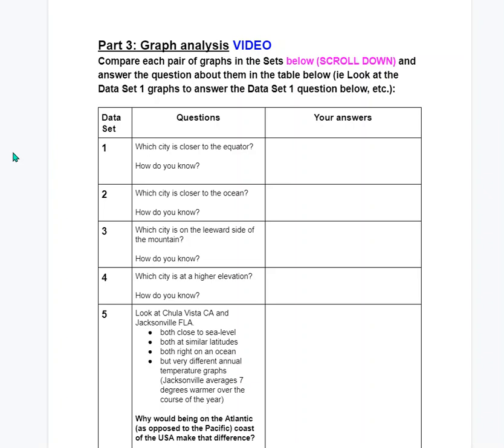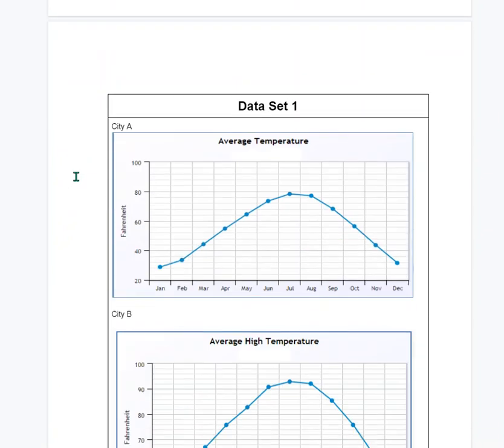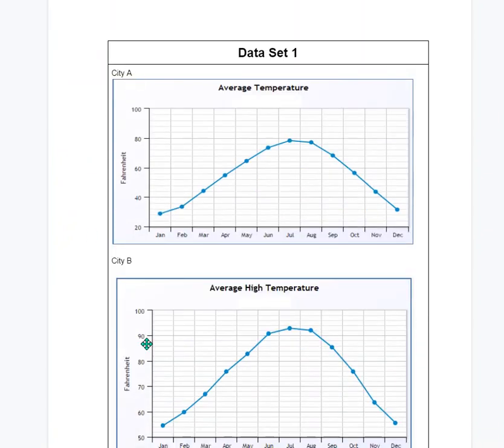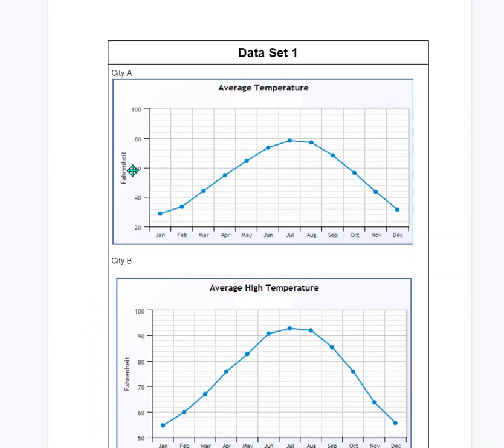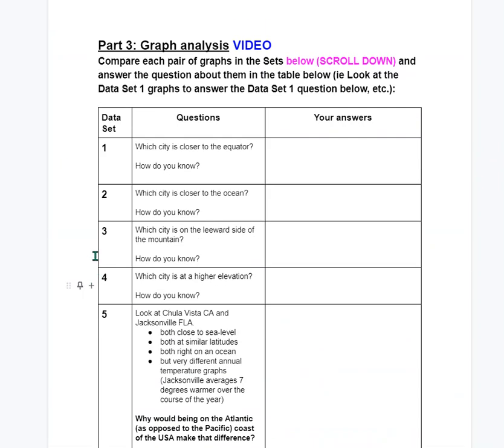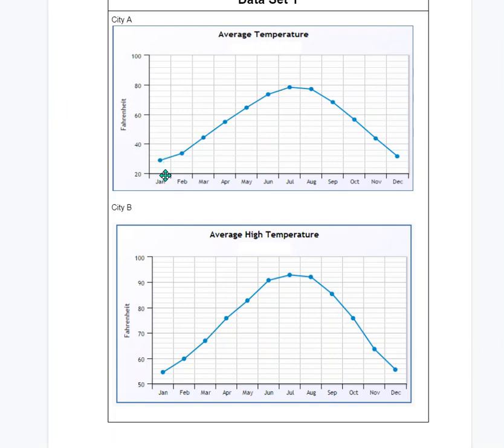Climate Factors Lab - Intro Part 3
In this video I explain how to respond to the questions using the assigned data sets.